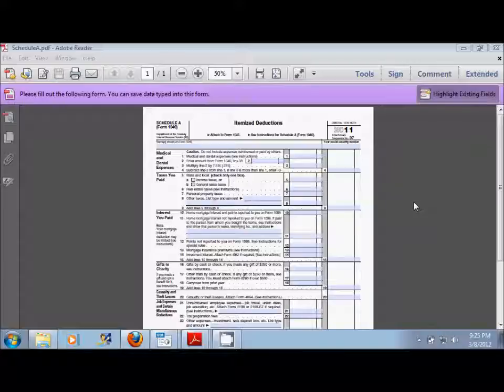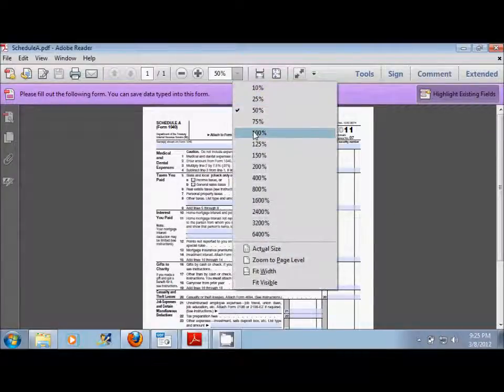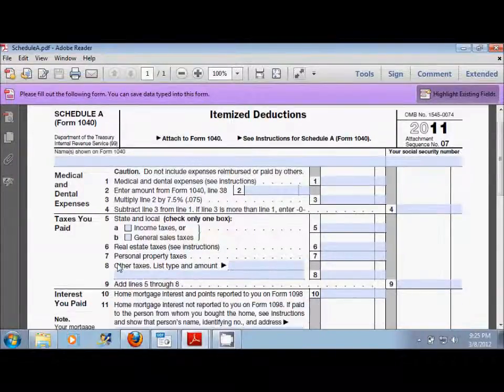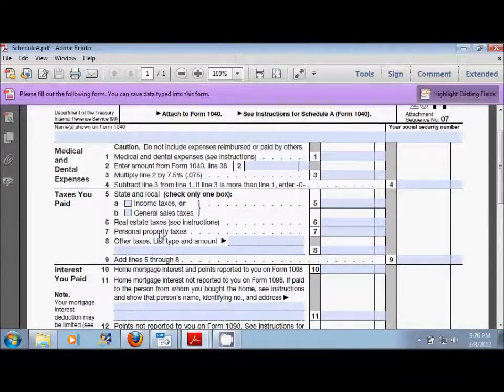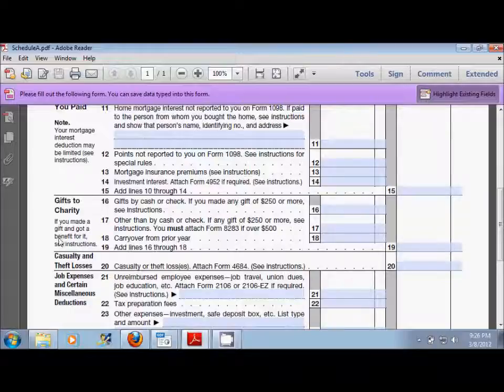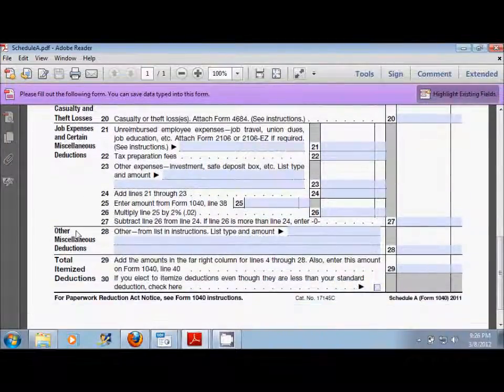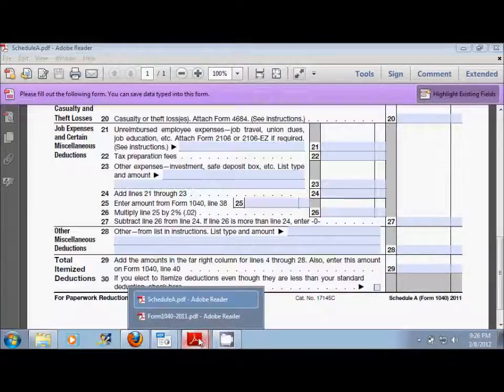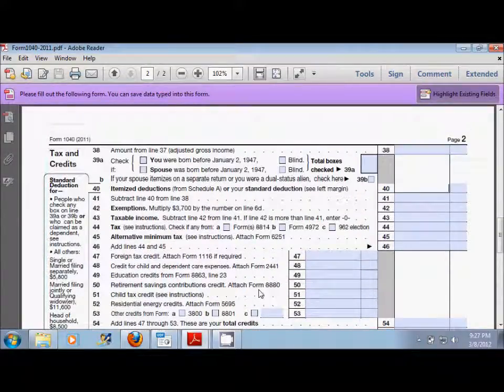How to Itemize Your Deductions With a Schedule A Form